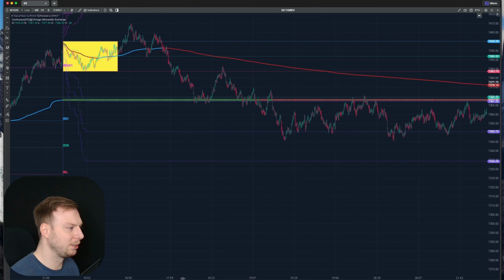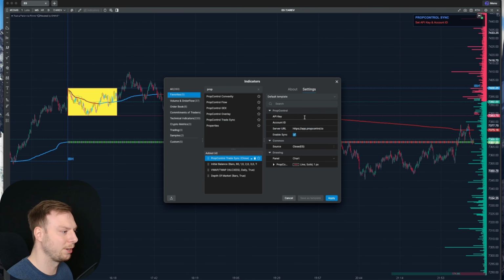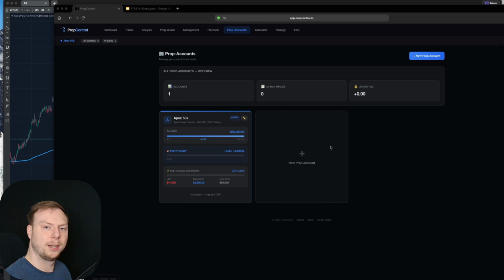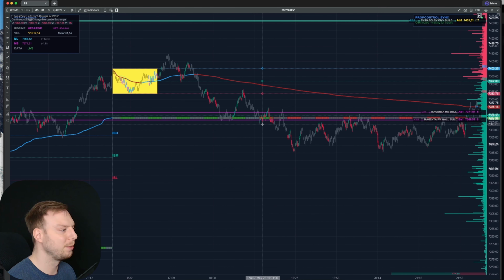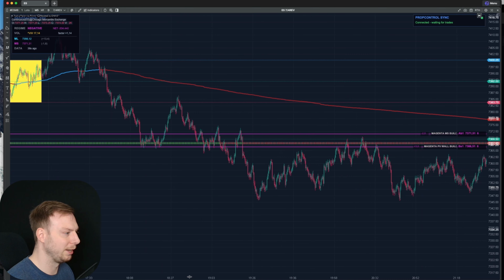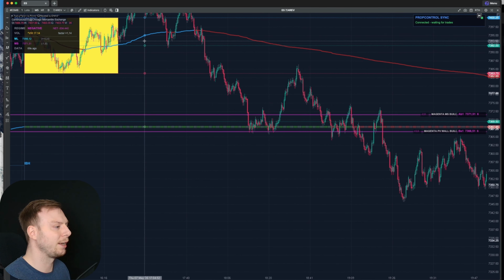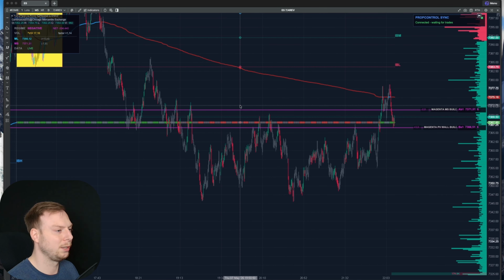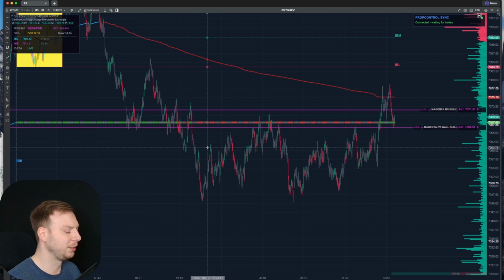ATAS X Mac Review: Is the New Native Version Really 2.5x Faster?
ATAS X is finally here for Mac, and it’s a total game-changer for Order Flow traders. 🔗 Free Futures Trading Journal

In this video, I’m testing the native Mac version (no more Parallels!) to see if it actually delivers the promised 2.5x speed boost and how it handles the new Heatmap rendering on Apple Silicon.

In this review, I cover:

The performance difference between ATAS X and running it via Parallels.

Native M-chip support and GPU rendering for the new Heatmap.

How to use the Rithmic Plug & Play connection on Mac.

The Workflow: How I sync my ATAS X trades with PropControl to protect my funded accounts.

⏱ Timestamps:
0:00 – The "Dead Zone" of trading on Mac is over
0:45 – ATAS X vs. Parallels (RAM & CPU Test)
2:30 – New Feature: Native Heatmap Rendering
4:15 – How to connect Rithmic on Mac (Plug & Play)
6:00 – Setting up your Workspace (ES vs. NQ)
8:45 – Syncing ATAS X with PropControl
10:30 – Final Verdict: Is it worth the upgrade?

Follow the Journey:
X: proptraderniclas